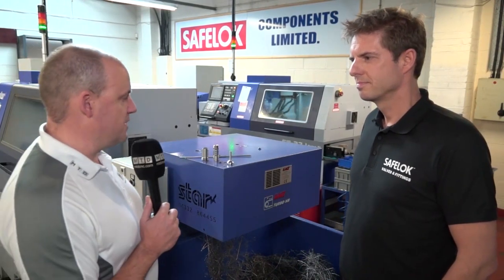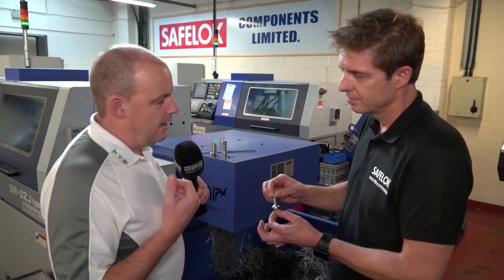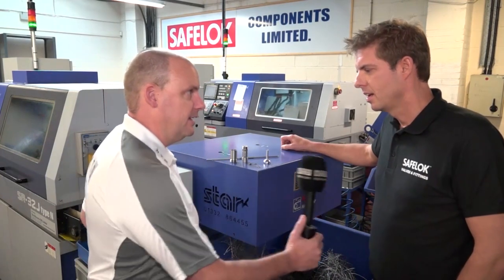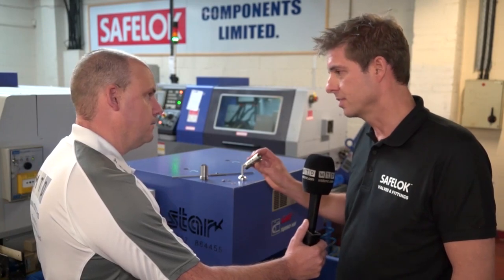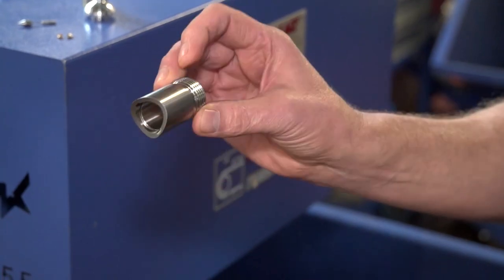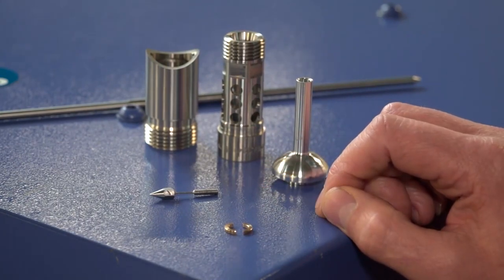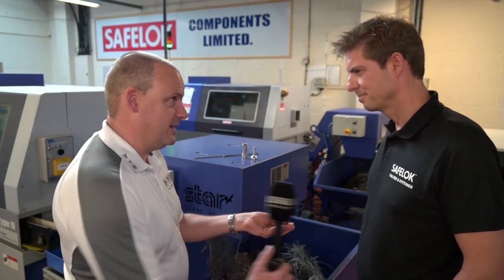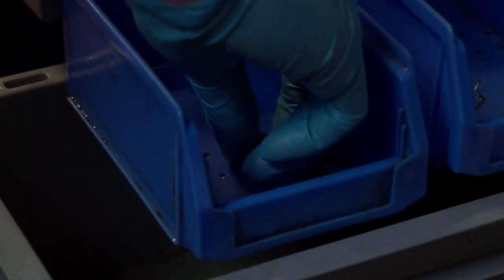Turned parts - how long do these take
Paul visits Safelok and checks out the parts they are making on their sliding head lathes from Star GB. Some really tasty components here, typically less than 25 mm and requiring solid surface finishes, as well as tight tolerances. Ian Mullen talks through the parts and Paul guesses the machining times ;-)